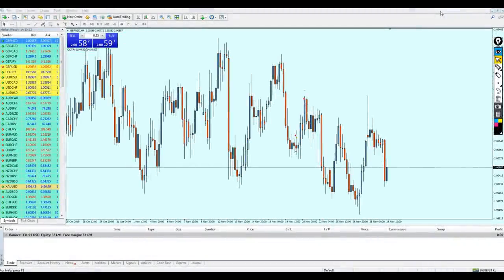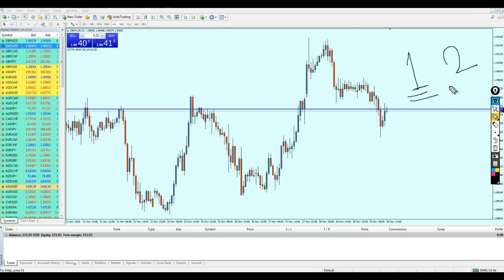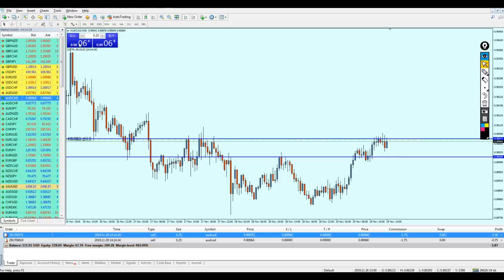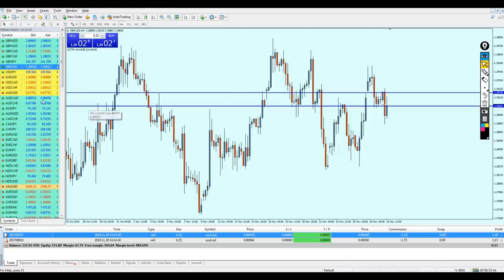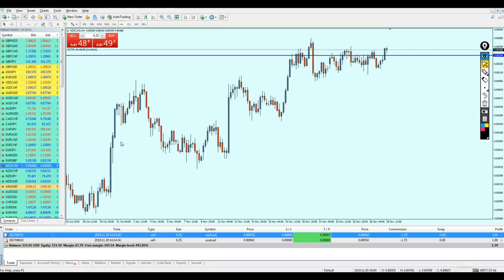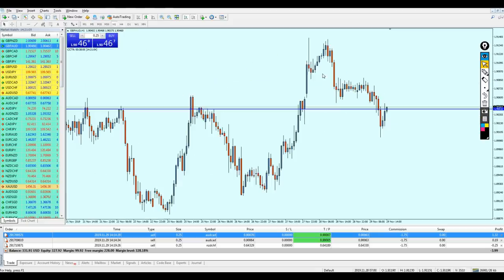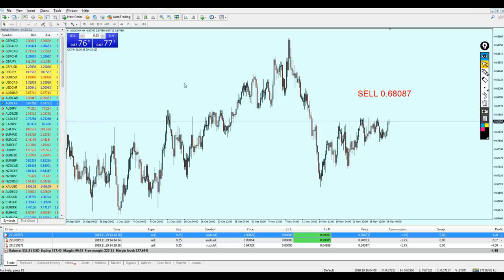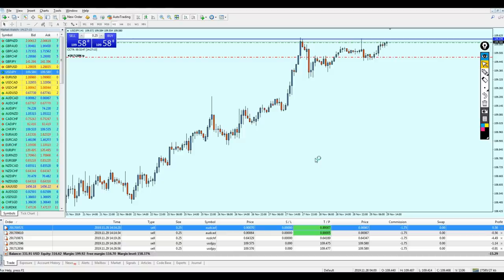Live Trading with 20 pips a day strategy!